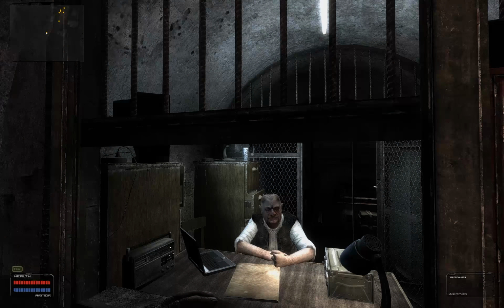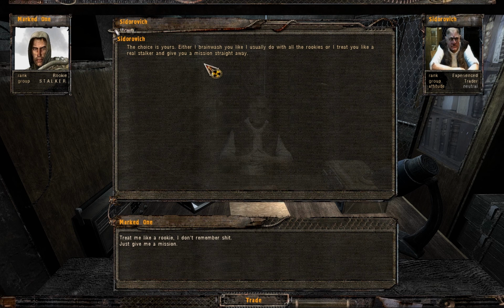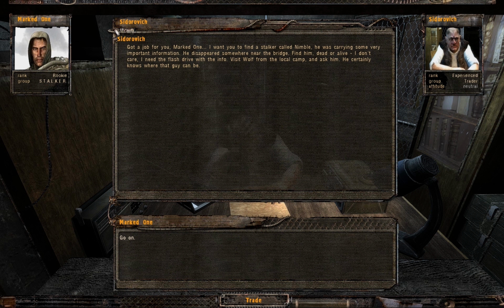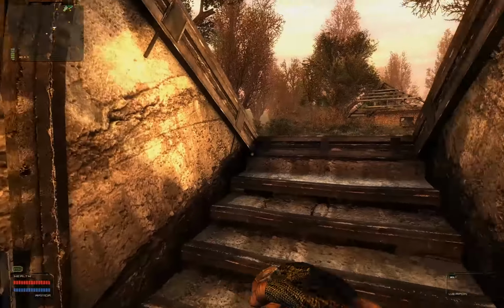S.T.A.L.K.E.R. Shadow of Chernobyl | Oblivion Lost 3.1 | 'Hell' Difficulty | 1080p 60fps | Part 1.